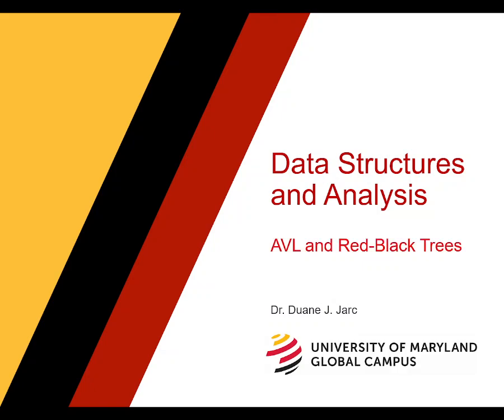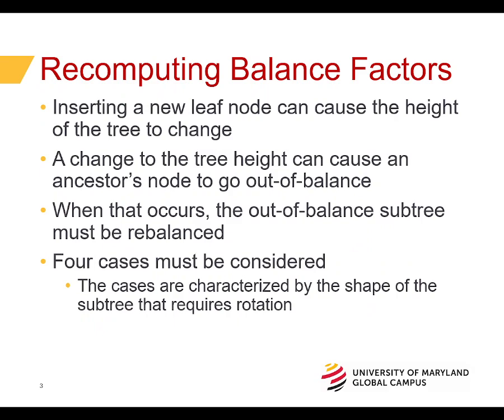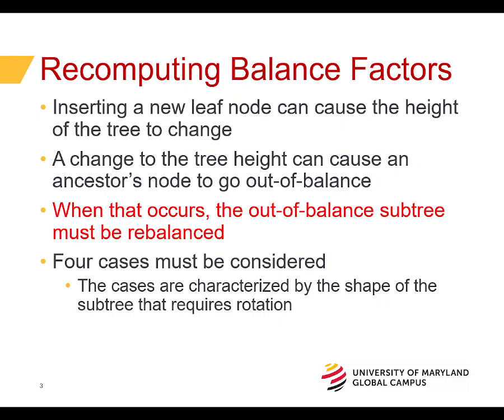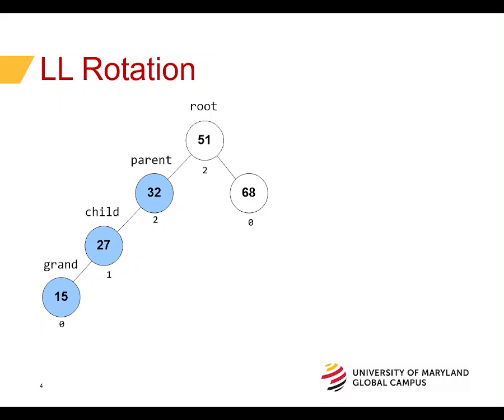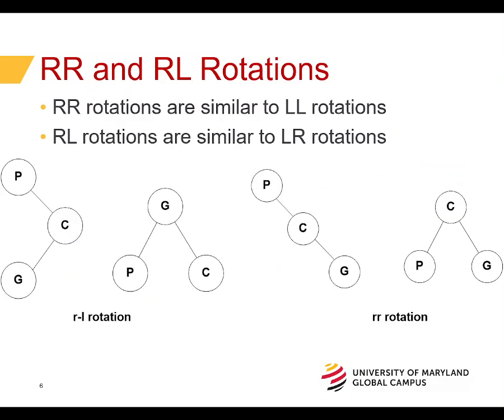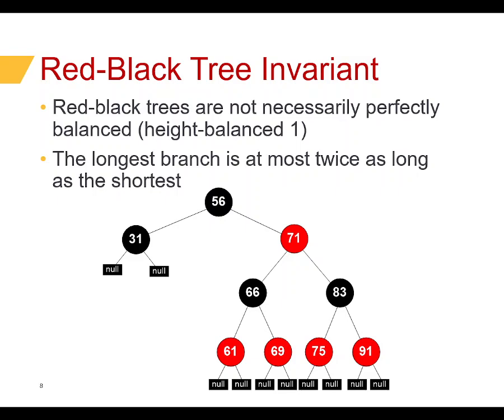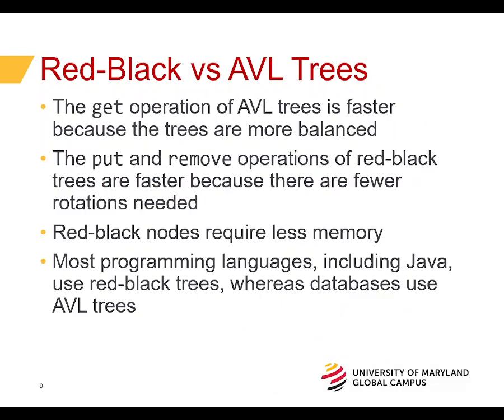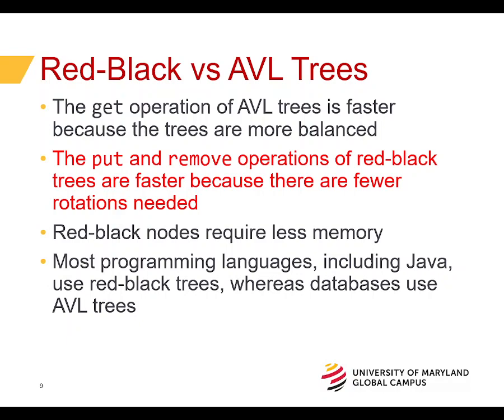AVL and Red Black Trees